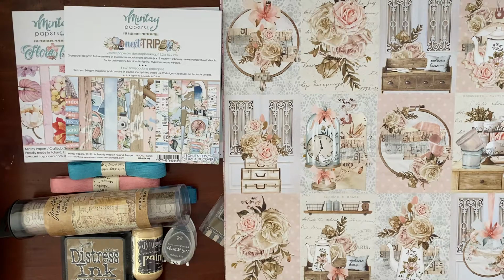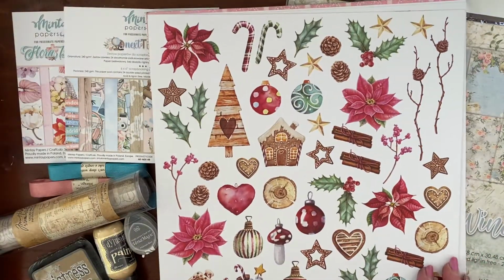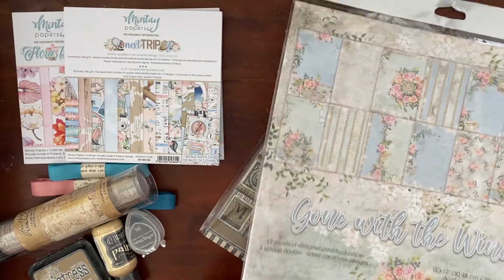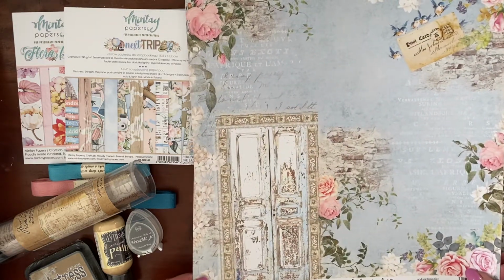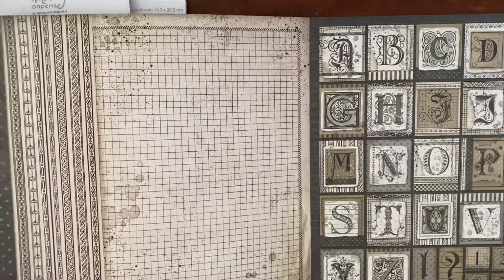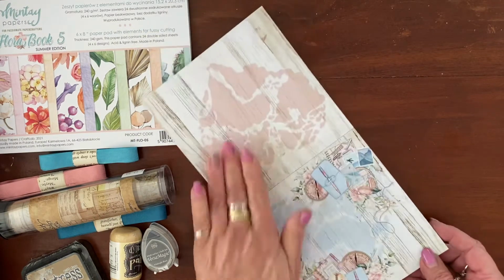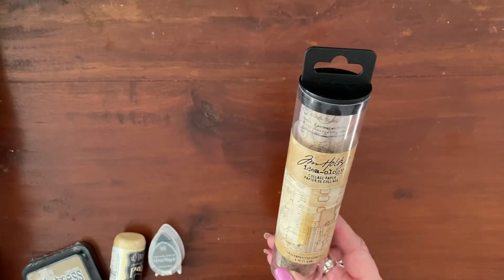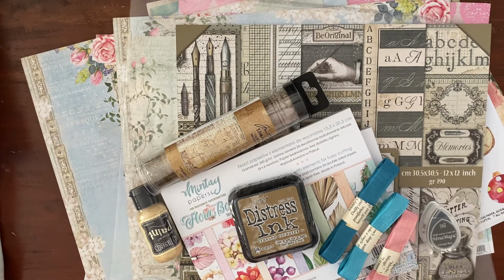Craft Supplies Haul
It’s very sad that a beautiful craft shop Bella Paperie is closing down but I did get some great things on sale!

For thousands of planner printable freebies and inspiration check out my Pretty Planning Pinterest board